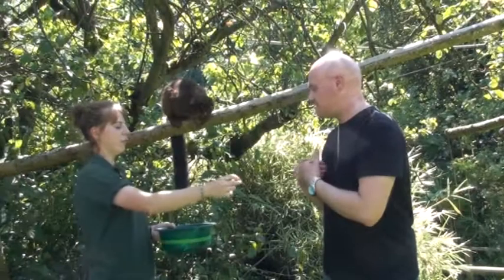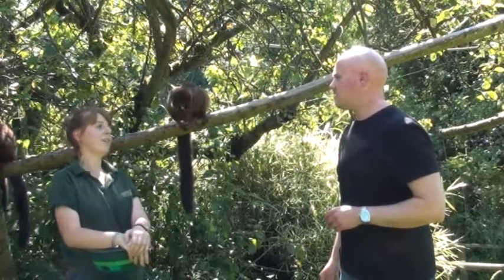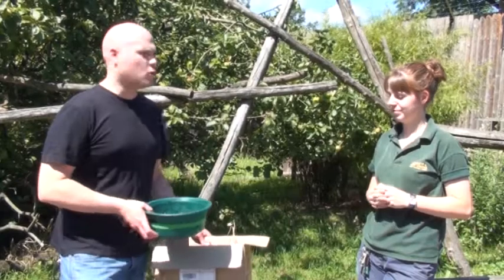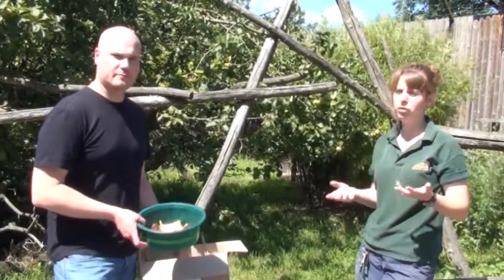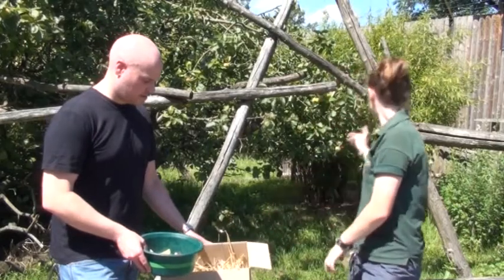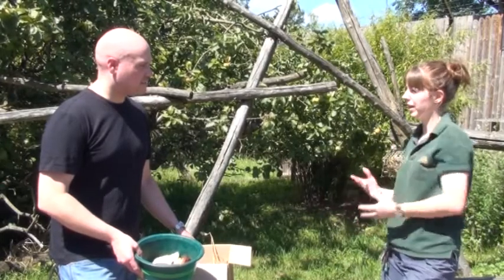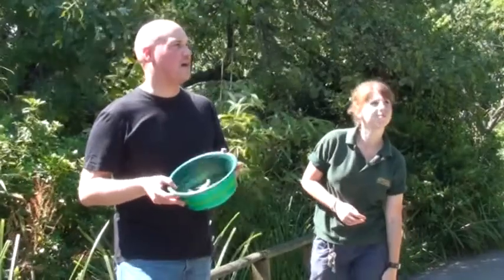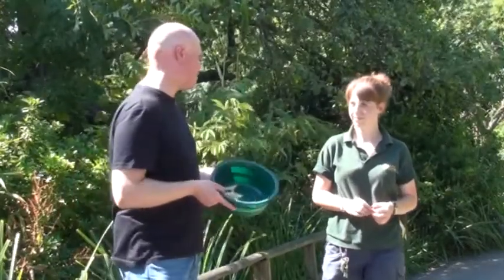kmfm's Andy Walker feeding Lemurs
kmfm's Andy Walker had his own Animal Encounter experience at Howlett's with the Lemurs.

to find out how you could have your own Animal Encounter.